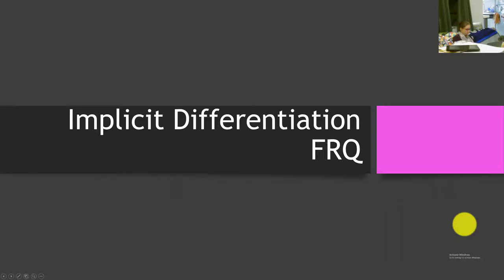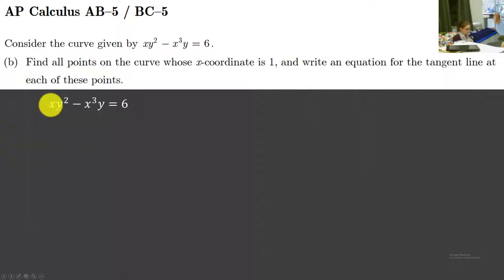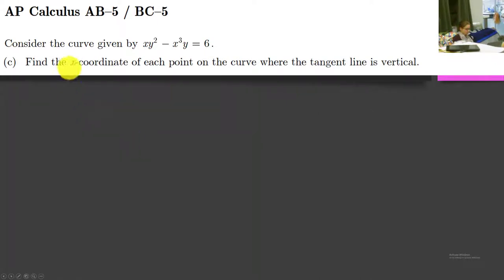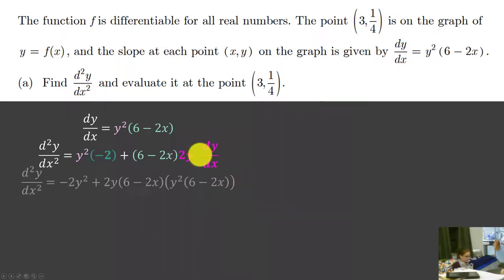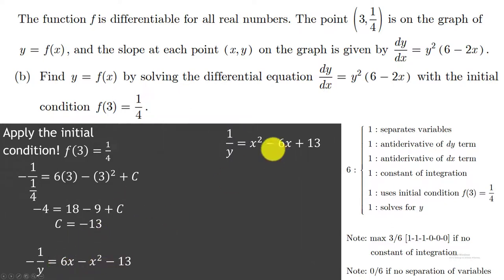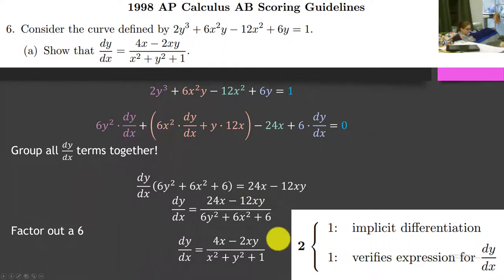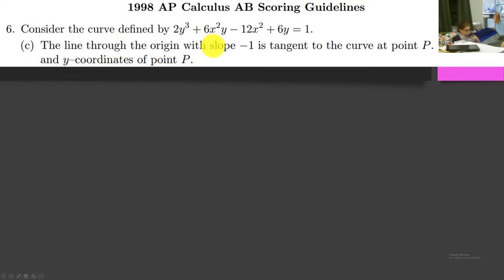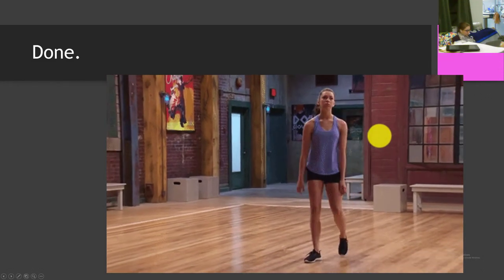Implicit Differentiation FRQ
Learn how to do everyone's favorite type of differentiation: the implicit kind!